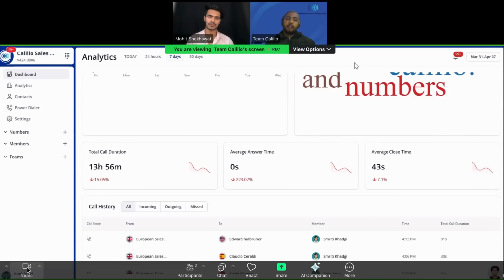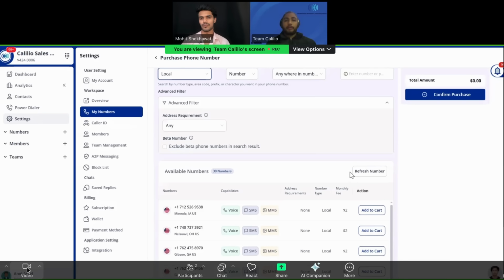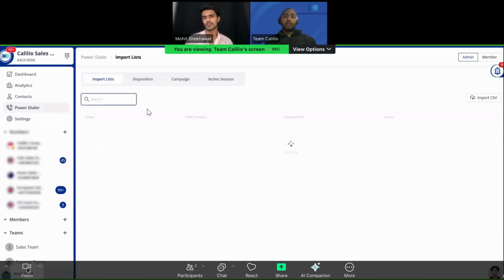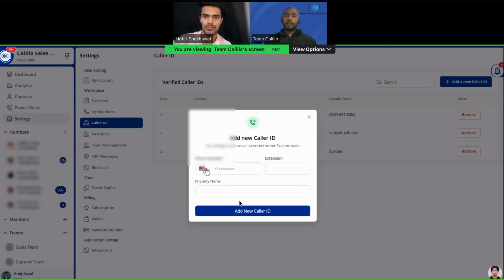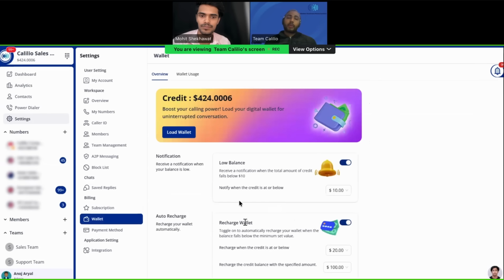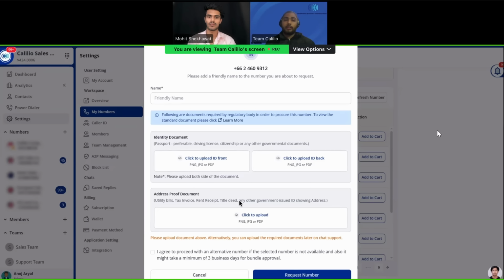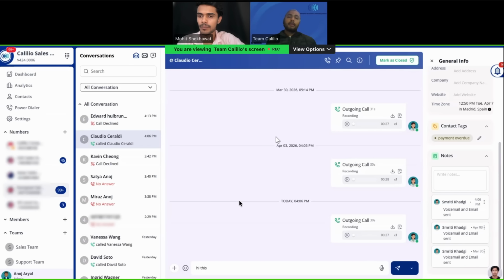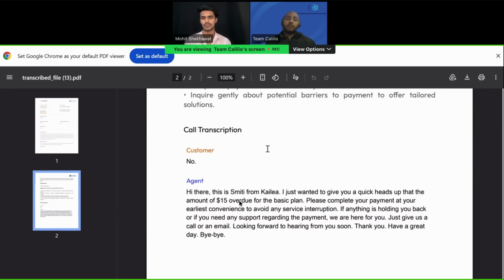How beginners can handle customer calls and messages in Calilio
Struggling to manage business calls and customer communication in one place?
This video will show you how to start using Calilio to handle calls, messages, and leads easily—even if you're a complete beginner.

In this video, you’ll understand how Calilio works and how you can use it to simplify your business communication. From getting your own business number to calling customers, managing contacts, and tracking conversations—everything is explained in a clear and simple way. No technical knowledge needed.

This is perfect if you want a single platform to manage your calls and customer interactions without confusion.

🔑 What you’ll learn:

How to get a business phone number using Calilio
How to call and message your customers from one platform
How to manage leads and contacts
How to track calls and communication history
How teams can use Calilio for better communication

👤 Who this video is for:

Beginners who want to start a business calling
Freelancers and small business owners
Anyone confused about managing customer calls and messages
People looking for a simple call management solution